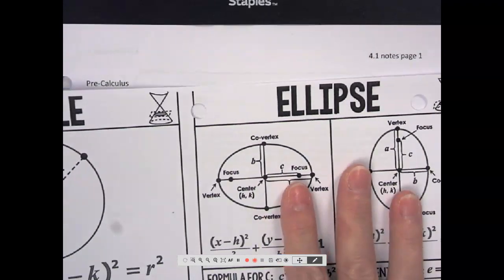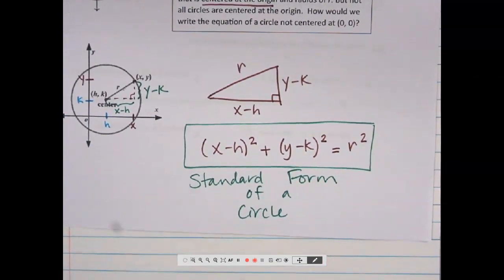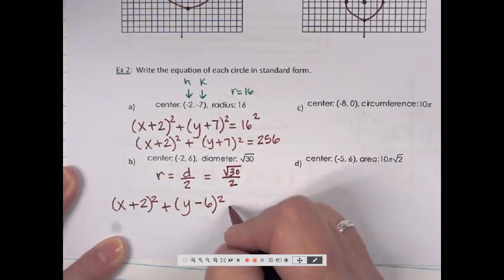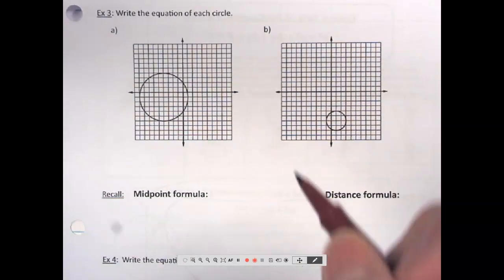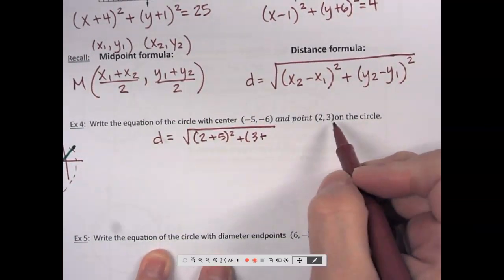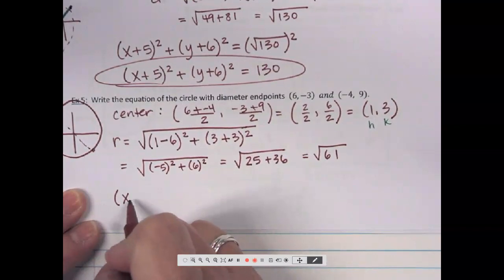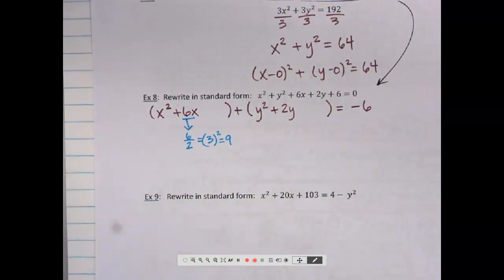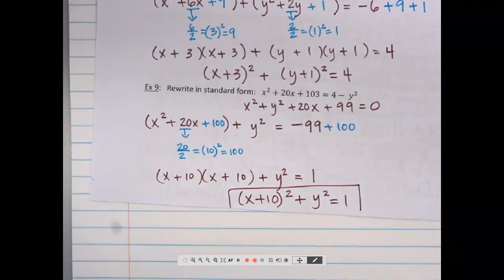10/12/23 Lesson 4.1 Circles